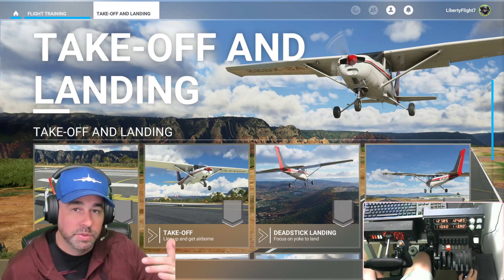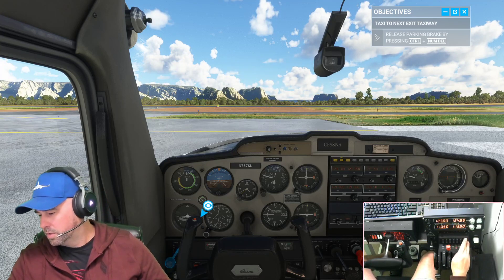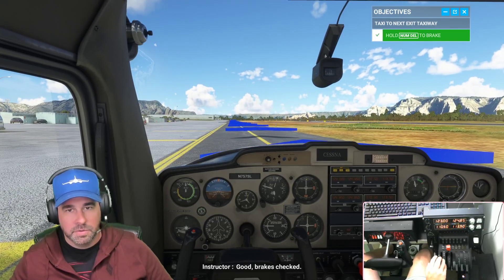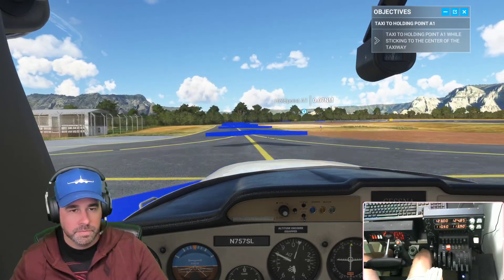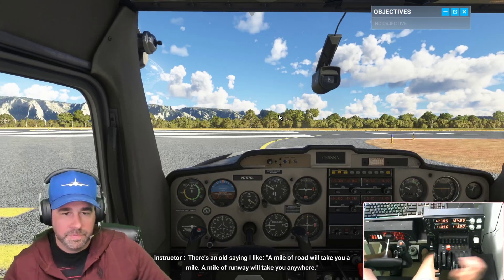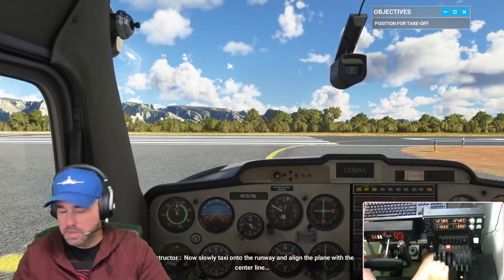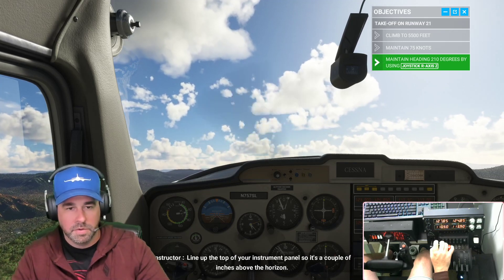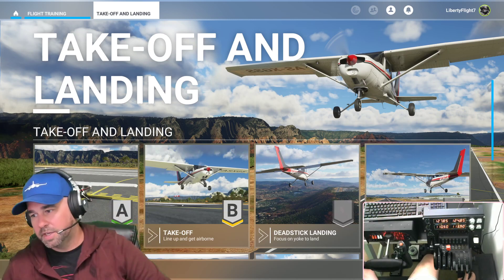TAXING | TAKE-OFF TRAINING